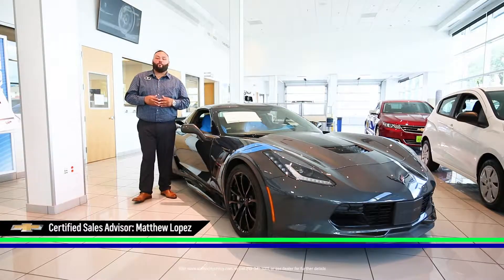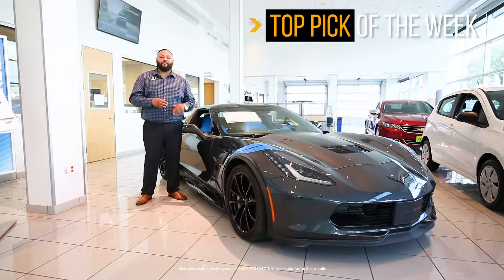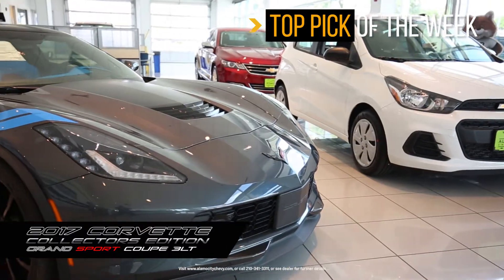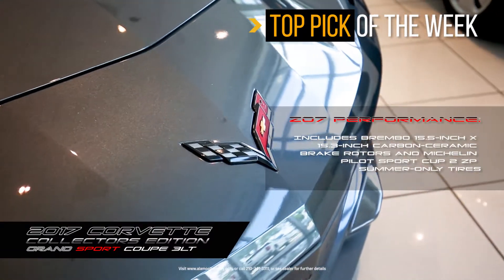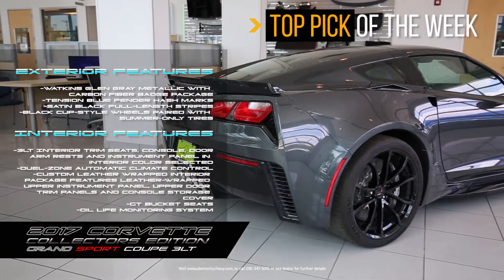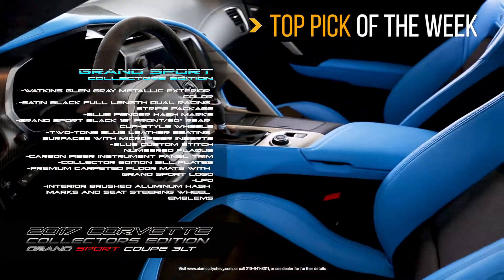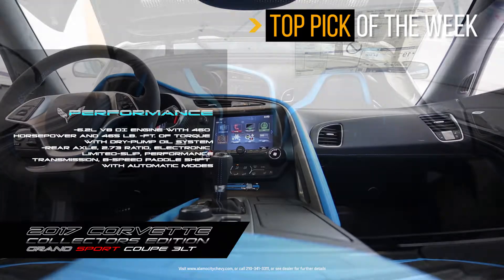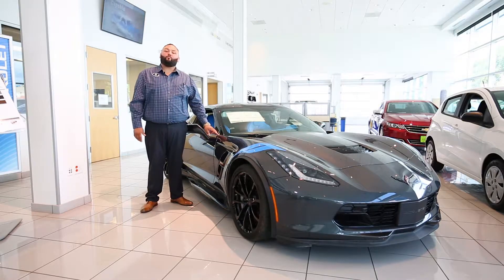Top Pick of the Week #3 - Corvette Special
Chevy likes to emphasize "find your new road", well... here's something that will find you ANY ROAD, ANYWHERE, ANY TIME - the 2017 Chevrolet Corvette GRAND SPORT COLLECTORS EDITION!!!
Certified Sales Advisor Matthew Lopez is back for this week's - Top Pick of the Week! #3

or call today!

Alamo City Chevrolet
9400 San Pedro Ave

Alamo City Chevrolet is a full-service dealership located in San Antonio, TX. We offer a large inventory of new cars, trucks, and SUVs, as well as Certified Pre-Owned vehicles including the newest Chevy Silverado, Camaro, and Impala. Our top of the line Service Department prides itself in having the best, well trained, Certified Technicians in the country. We are also proud to serve: San Marcos, New Braunfels, Hondo, Pleasanton, Live Oak and more. Come visit us today!